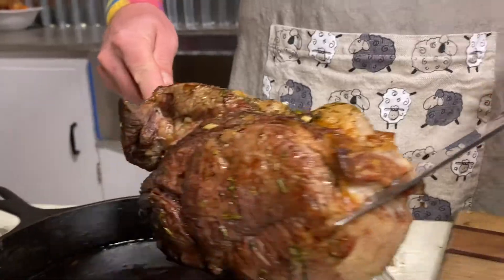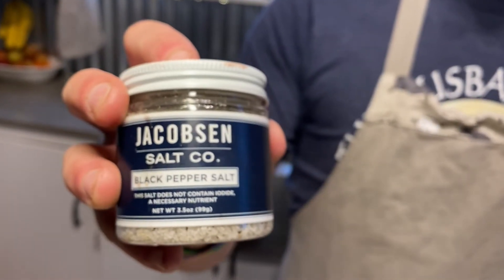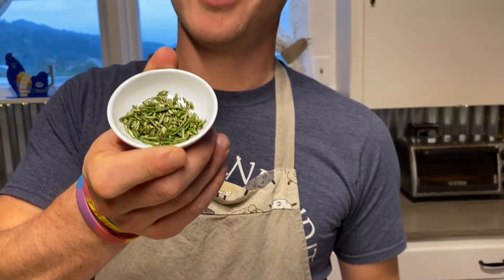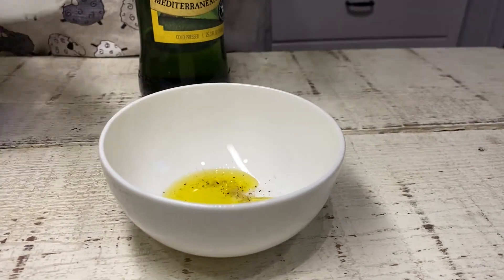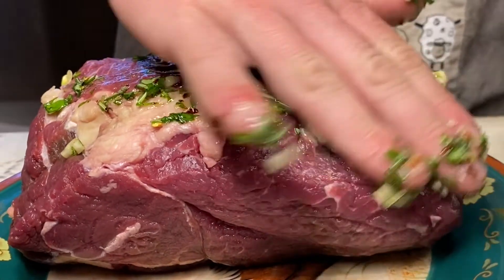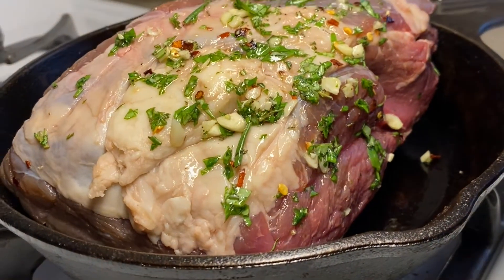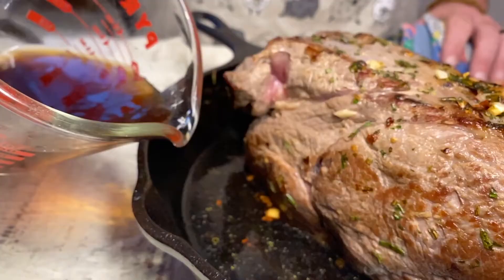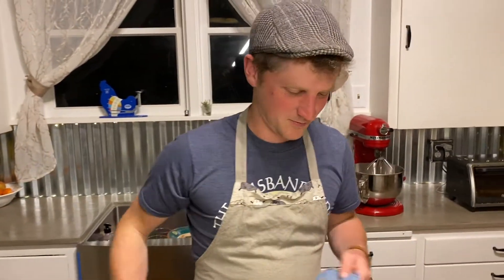Foggy Bottoms Kitchen Sirloin Tip Roast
More Than Just the Tip! It’s a fat slab of meat, the Sir Loin Tip Roast🤤. Join us for another “lockdown” adventure in the Foggy Bottoms Kitchen.